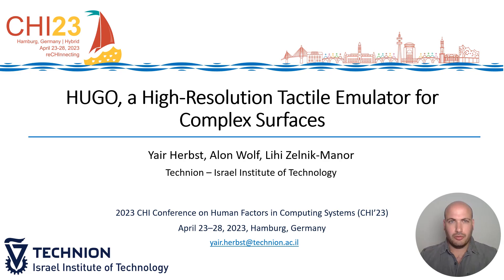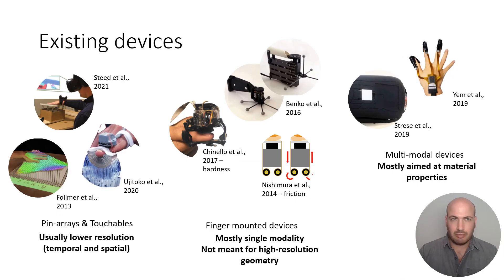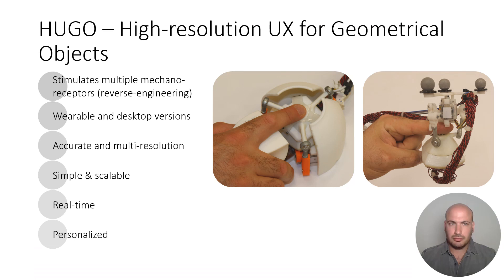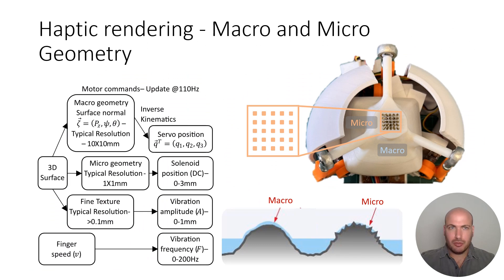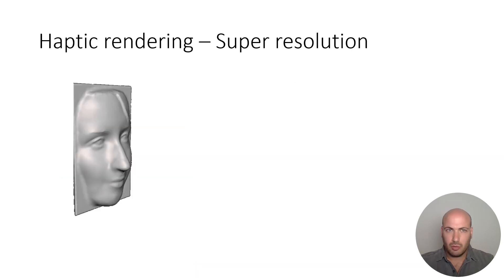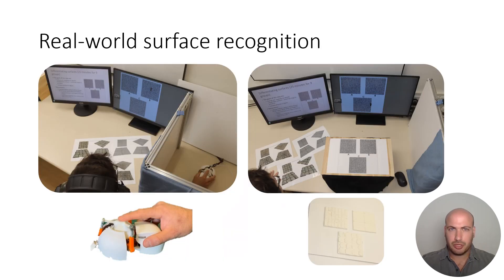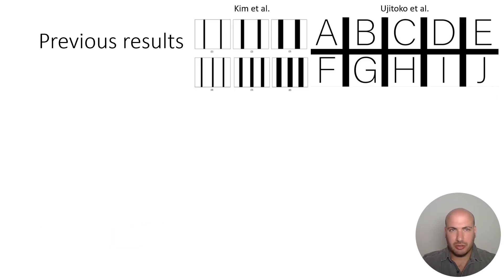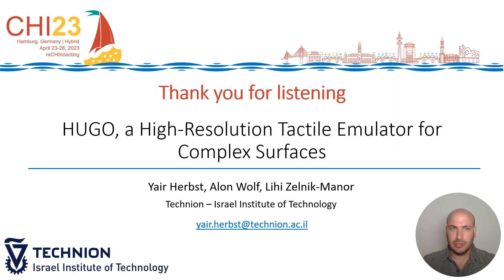HUGO, a High-Resolution Tactile Emulator for Complex Surfaces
Yair Herbst, Alon Wolf, Lihi Zelnik-Manor

Session: Touch & forces?

Many of our activities rely on tactile feedback perceived through mechanoreceptors in our skin. While visual and auditory devices provide immersive experiences, cutaneous feedback devices are typically limited in the range of sensations they provide and are hence usually used and tested on relatively simple synthetic surfaces. We present a device designed in a human-centered process, triggering the mechanoreceptors sensitive to pressure, low-frequency vibrations, and high-frequency vibrations, enabling one to experience touch of complex real-world surfaces. The device is based on a parallel manipulator and a pin-array, that operate simultaneously at 200Hz and emulate coarse and fine geometrical features, respectively. The decomposition into coarse and fine features, alongside the high operation frequency, enable simulation of virtual surfaces. This was corroborated via experiments on complex real-world surfaces via both a quantitative recognition test and a usability questionnaire. We believe that this design can be incorporated in numerous applications.